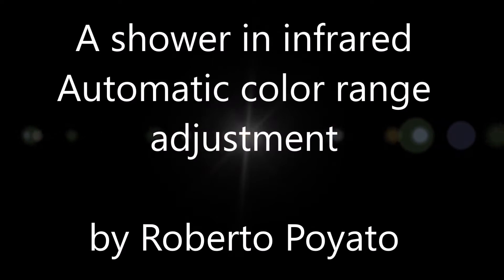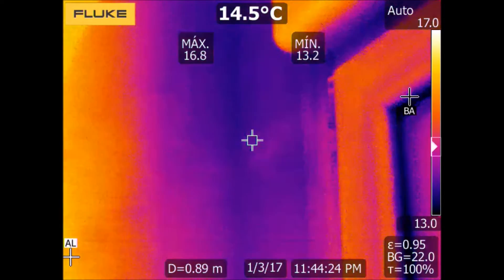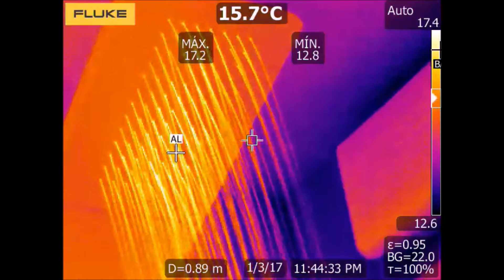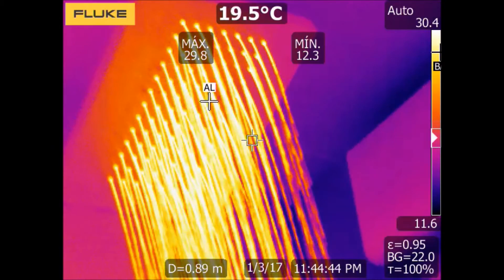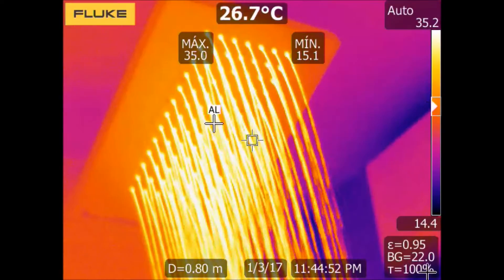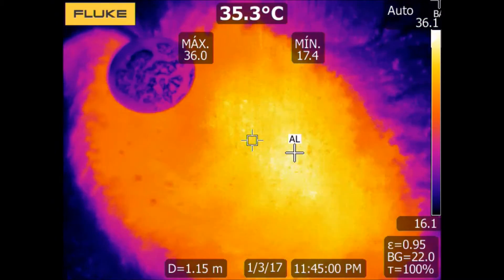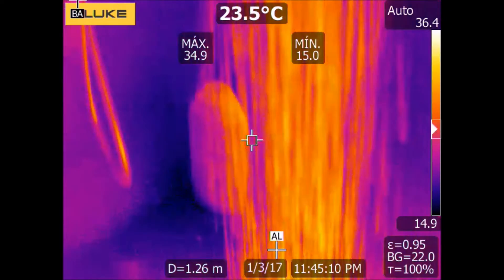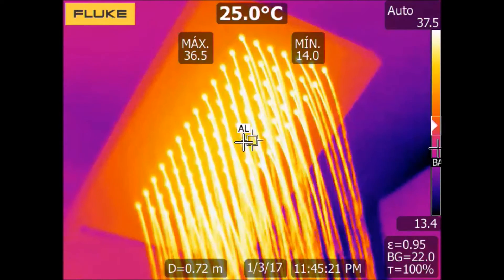Infrared shower. Explanation of the automatic color range mode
In this video I will talk about the automatic mode for the control of the range of colors based on the dynamic measurement of the highest and lowest temperature shown in the image